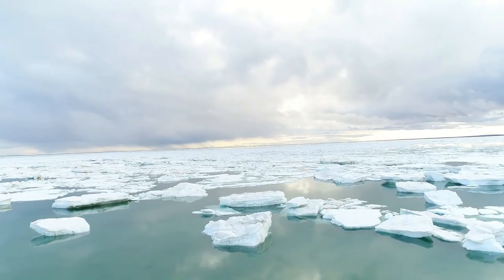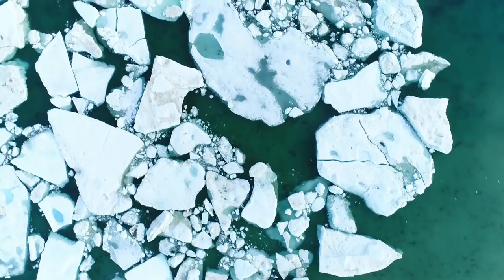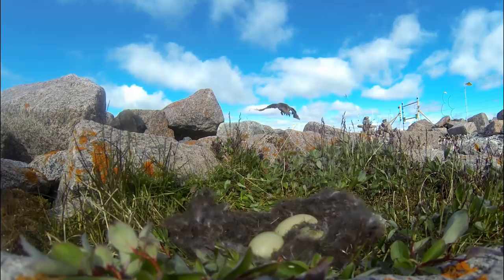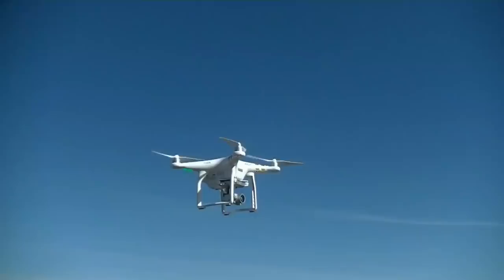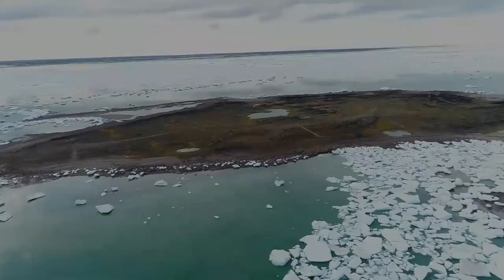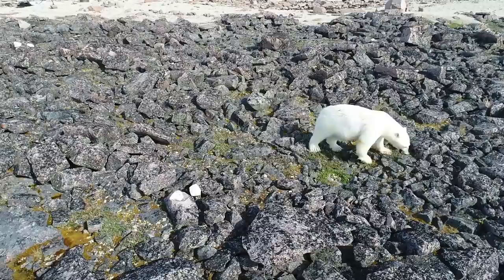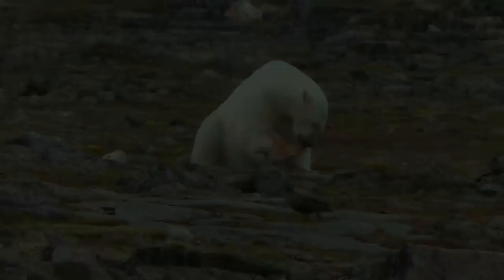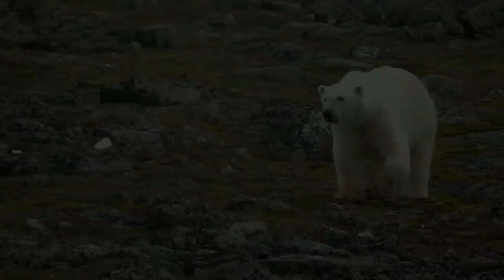Eggs on the polar bears' menu - Patrick Jagielski - University of Windsor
I completed my bachelor’s degree at Wilfrid Laurier University where I discovered my passion for large carnivore conservation.  In my fourth year, I travelled to Banff National Park to study people’s perceptions of grizzly bear management. I am now pursuing my master’s degree, under the supervision of Dr. Christina Semeniuk and Dr. Cody Dey, in the Predictive Ecology Lab at the University of Windsor, where I am using video analysis and computer simulation modeling to study polar bear feeding ecology. When not working on research, you can find me outdoors either hiking, fishing or camping at Algonquin Provincial Park.